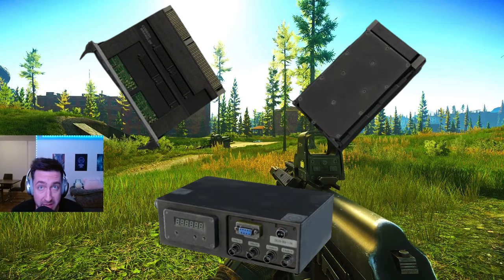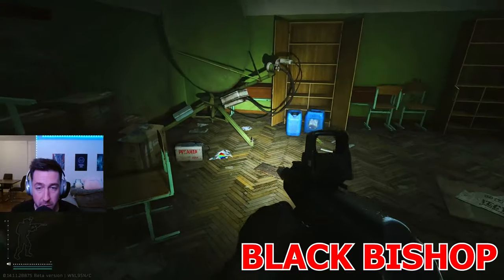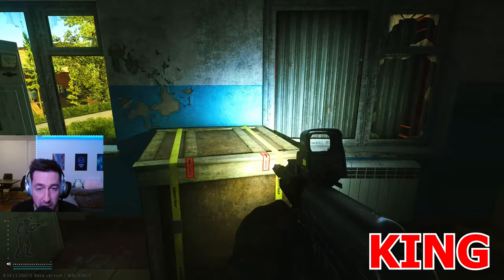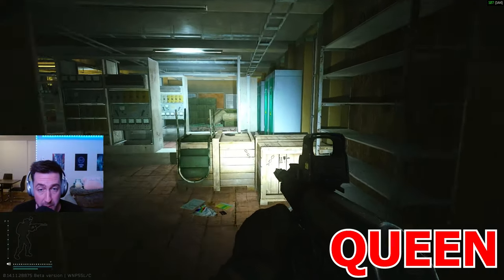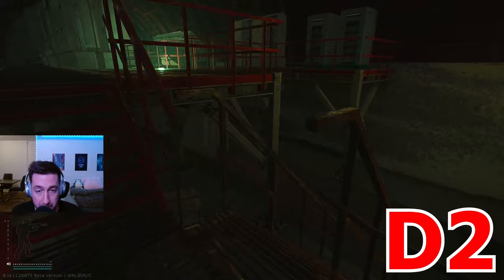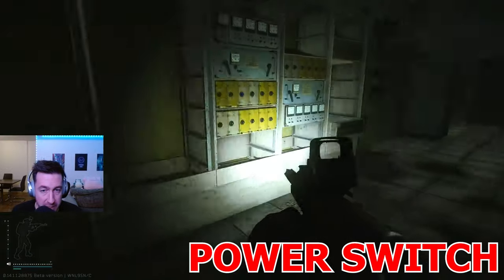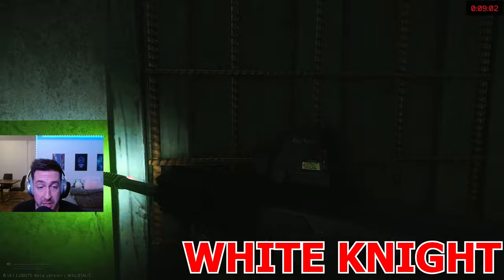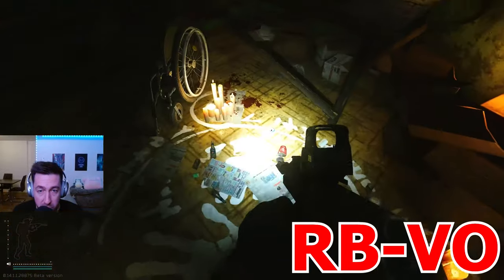The ULTIMATE Virtex/VPX Guide For Reserve | Tarkov Patch .14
Welcome to our comprehensive guide on all military electronics spawns on the map Reserve in the popular game Escape from Tarkov. In this video, we will cover every single location where you can find valuable military electronics that can help you in your in-game journey.

00:00 - Intro
00:06 - Eastern Fields
01:16 - Black Bishop
03:15 - King
06:38 - White Pawn
07:33 - Queen
10:06 - D2
12:57 - Power Switch
14:05 - RB-ST
15:45 - White Knight
16:41 - Western Fields
17:34 - RB-BK
18:18 - RB-VO
19:16 - Outro

If you guys enjoyed this Tarkov guide, make sure you like/sub/comment

INFINITE THANK YOU to all the members of the channel!
And all of those who like/sub/comment, y'all are the ones making this possible for me.